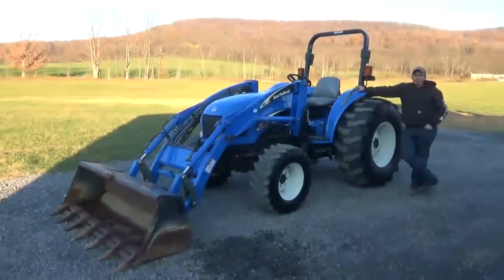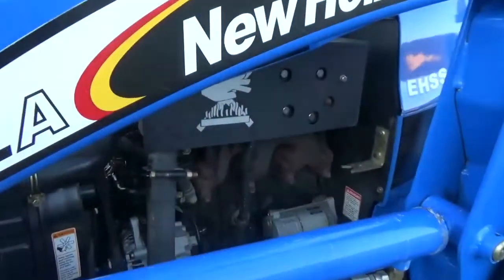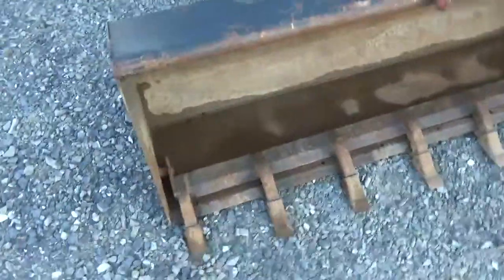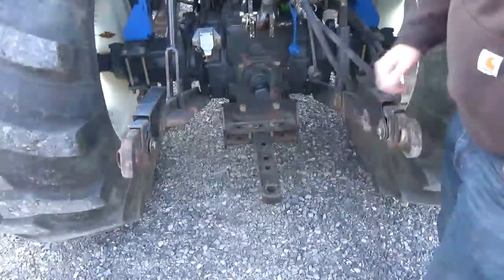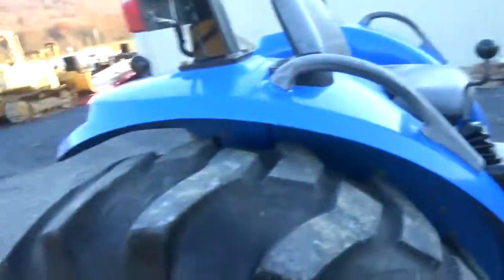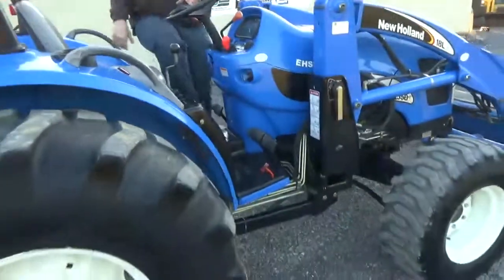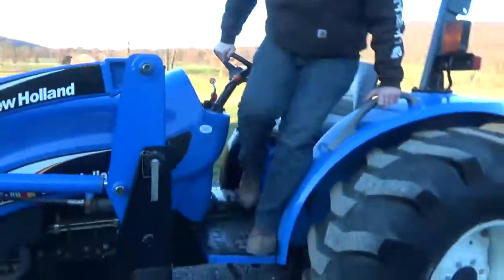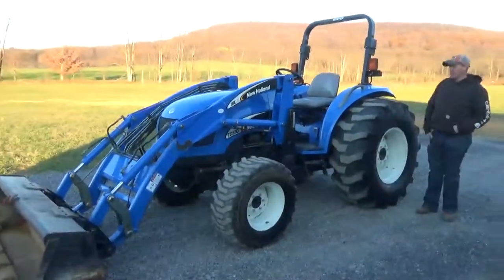2006 New Holland TC55DA Compact Tractor Loader Skid Steer Quick Attach 540 PTO 3 Point Hitch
Nice 2006 New Holland TC55DA Compact Tractor Loader For Sale Call Mark Nick Or Matt (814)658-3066